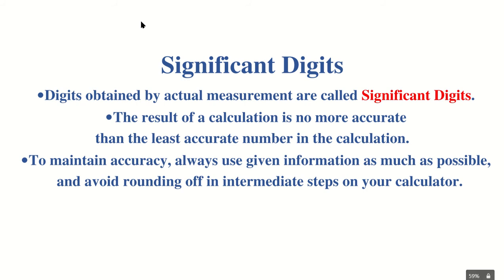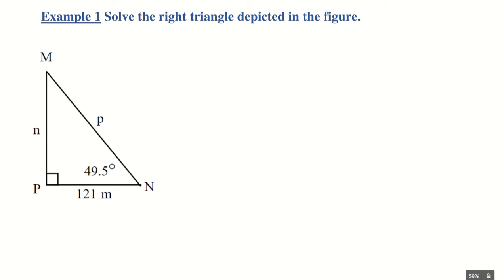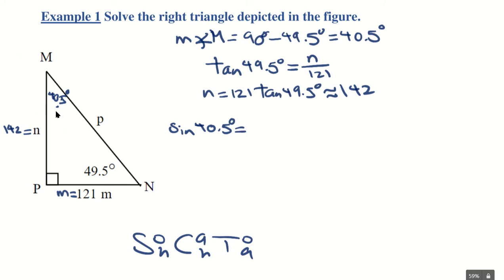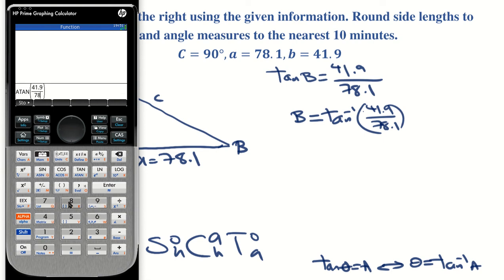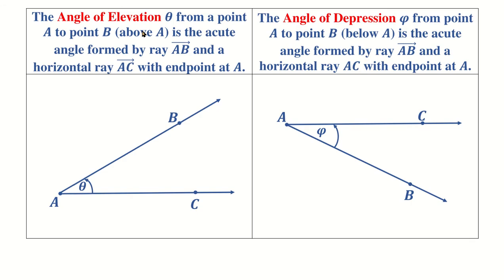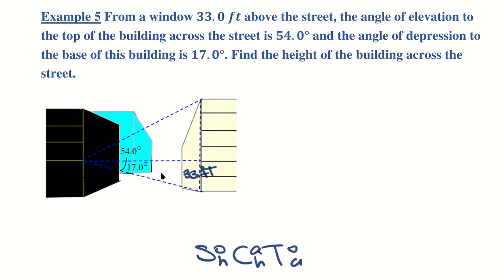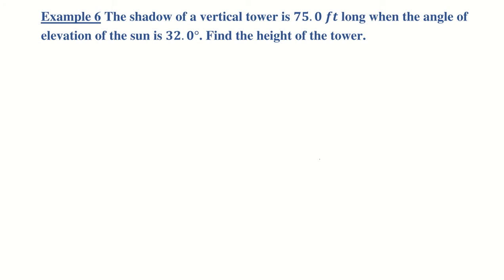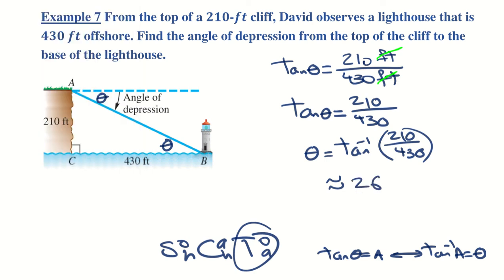Trigonometry Simplified - Solving & Applying Right Triangles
This video is part of Professor Farzin's Trigonometry Simplified Series. We will be covering the following topics:
  Significant Digits
 Solving Triangles
 Applications: Angles of Elevation or Depression